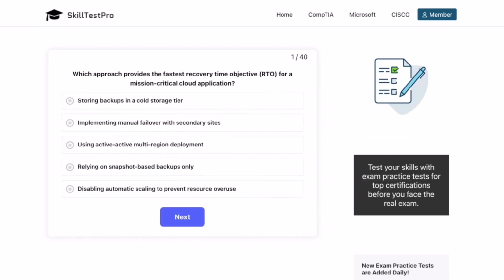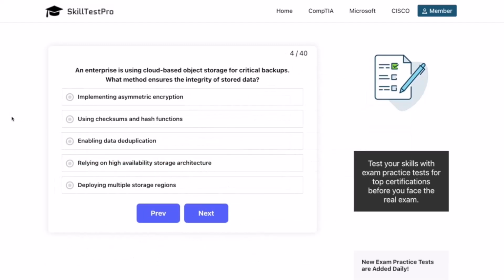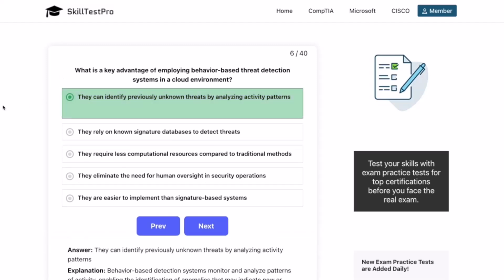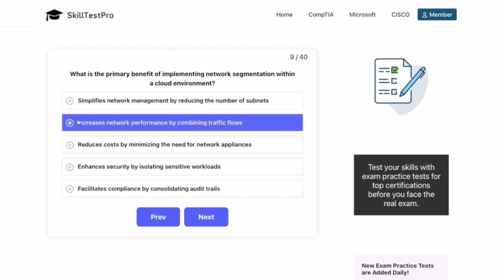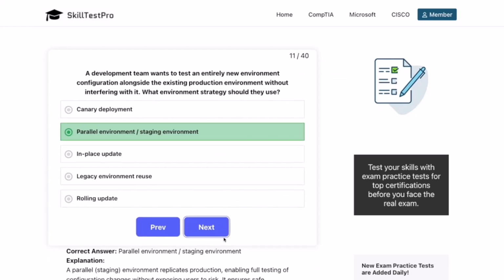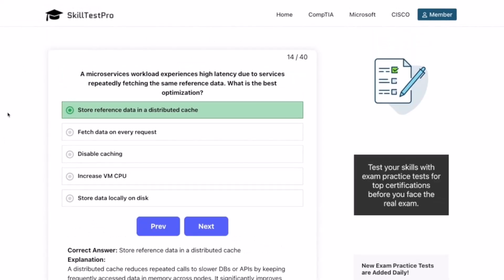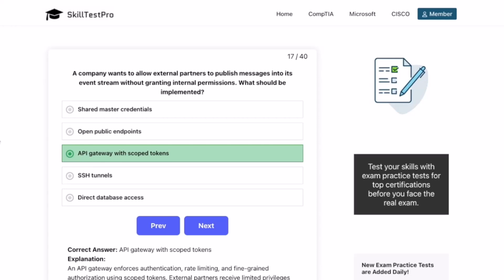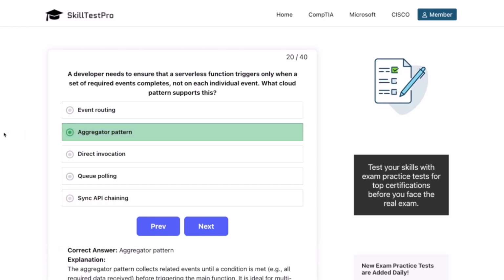CompTIA CloudNetX Practice Test (CNX-001) Exam Questions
Get exam‑ready with this CompTIA CloudNetX (CNX-001) practice test!
This video features real‑style exam questions covering cloud computing fundamentals, networking, virtualization, security, and troubleshooting. Perfect for IT professionals, students, and anyone pursuing CompTIA CloudNetX certification, these practice questions will help you assess your knowledge, identify weak areas, and build confidence before exam day. Watch now and take the next step toward becoming CloudNetX certified!